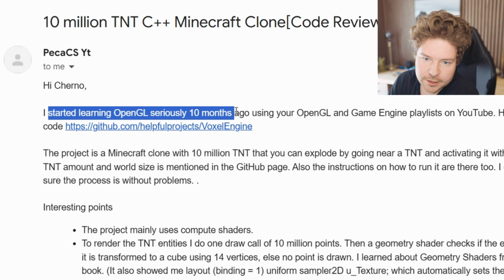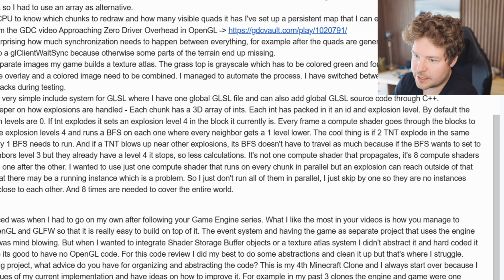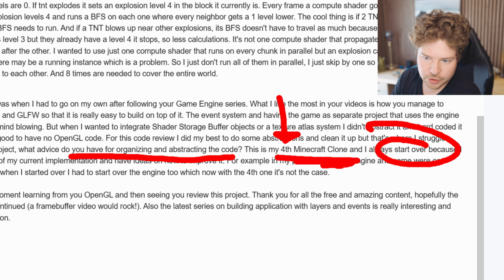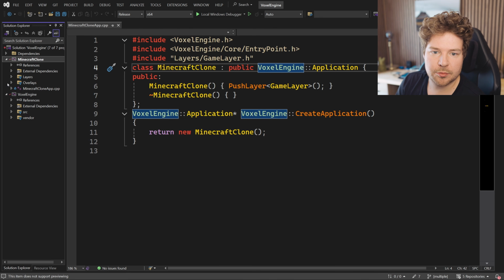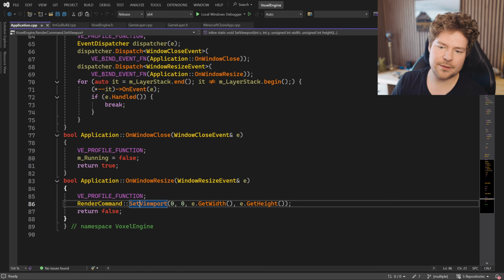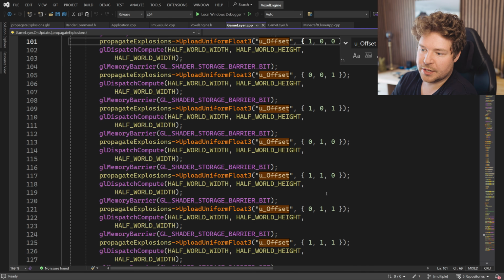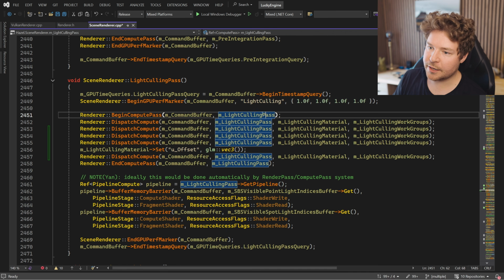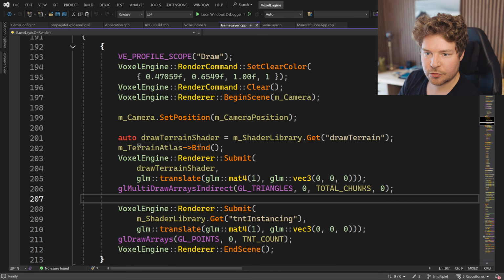High-Performance GPU Compute C++ Minecraft Clone! // Code Review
PecaCS ► @PecaCS